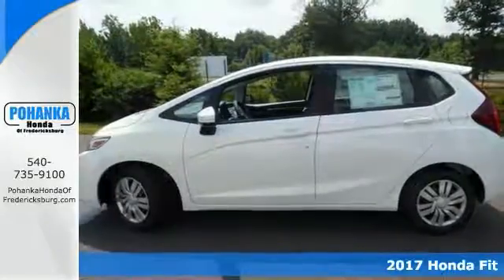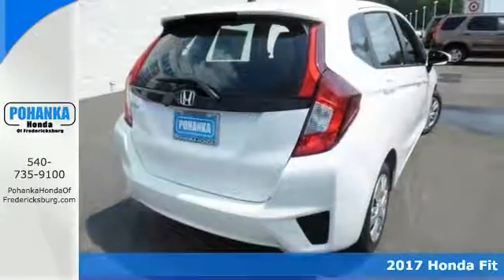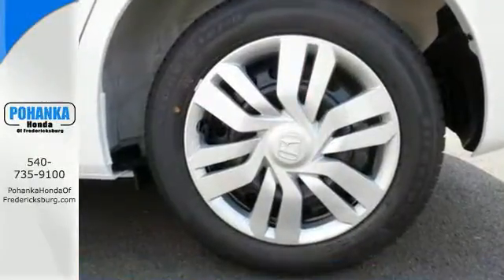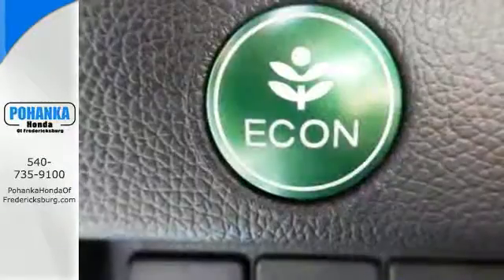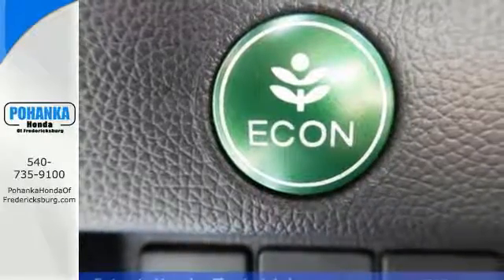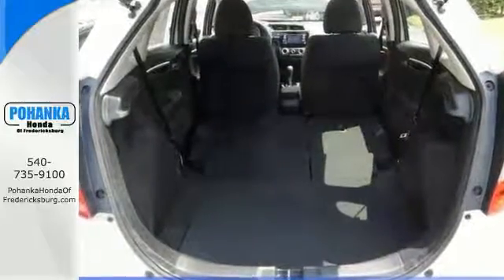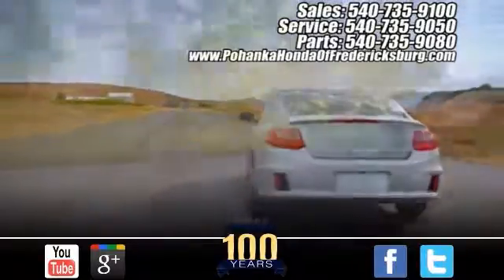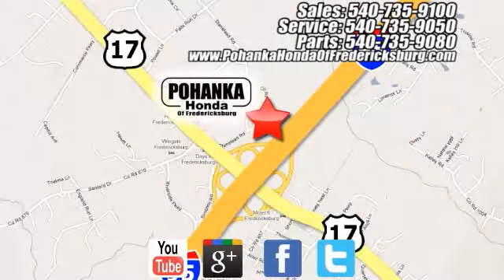New 2017 Honda Fit Fredericksburg VA Richmond, VA FHS002005 - SOLD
Year: 2017
Make: Honda
Model: Fit
Trim: EX-L
Engine: 1.5L I4
Transmission: CVT
Color: White
Interior: Black
Stock #: FHS002005
VIN: JHMGK5H89HS002005
Ride is well sorted. All the options are here. Confused about which vehicle to buy? Well look no further than this attractive 2017 Honda Fit. The pin-you-to-your-seat performance of this great Fit will make it a favorite among our more passionate buyers. All prices exclude taxes, title, license, and dealer processing fee of $599.00. Published price subject to change without notice to correct errors or omissions or in the event of inventory fluctuations. All features not on all vehicles. Vehicles shown are for illustration purposes only. MPG is based on 2017 EPA mileage ratings. Use for comparison purposes only. Your mileage will vary depending on driving conditions, how you drive and maintain your vehicle, battery-pack (hybrid only) and other factors.

Address:
60 South Gateway Drive